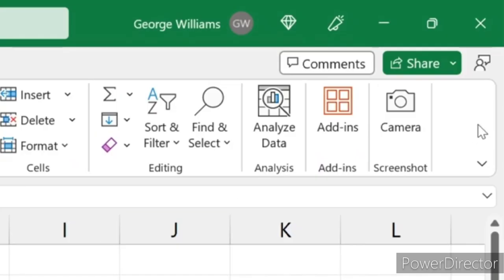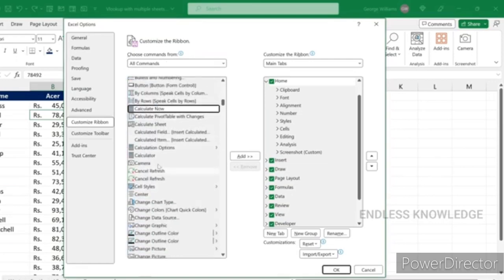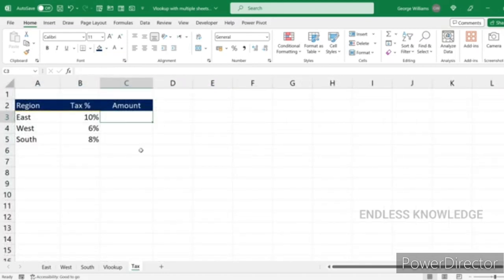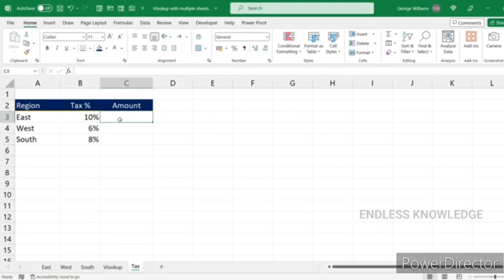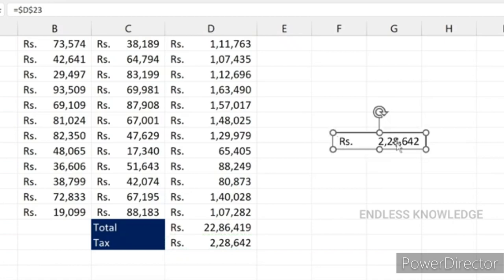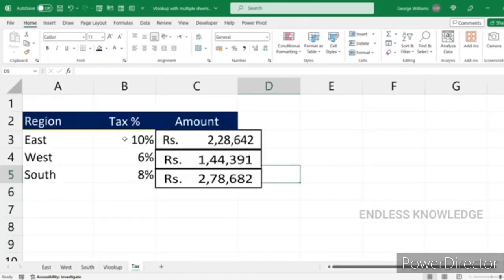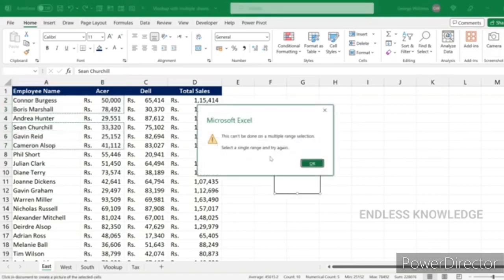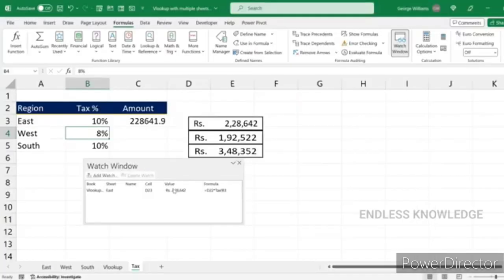Cemara tools Excel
Cemara செட்டிங் எப்படி பண்ணனும் Exsel ஹெட்